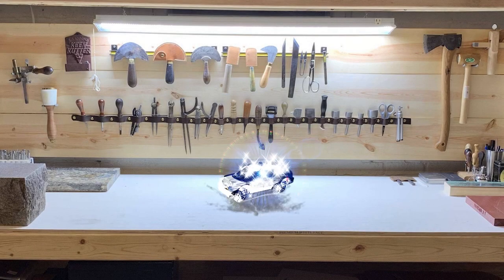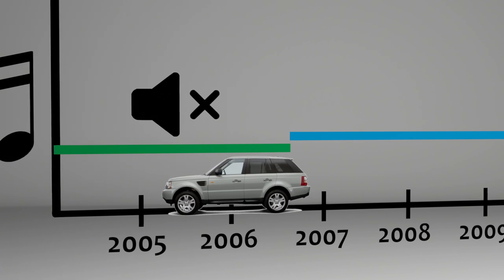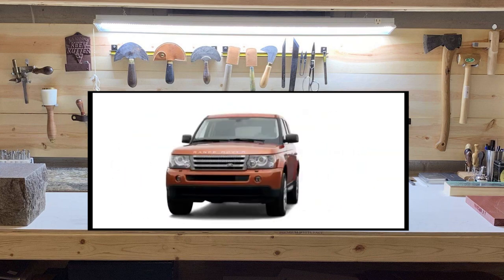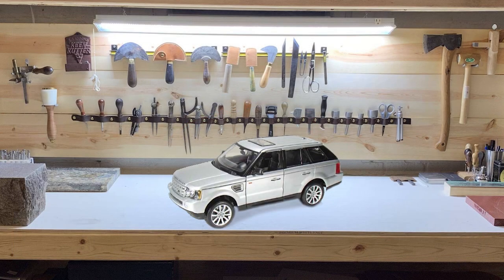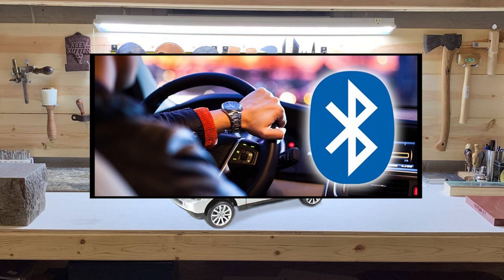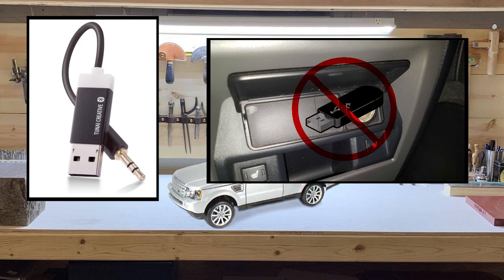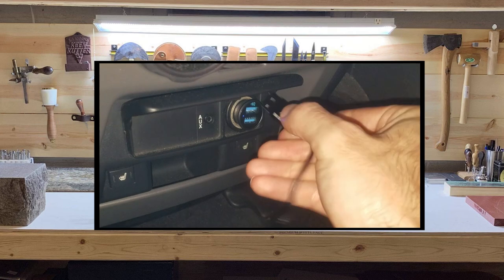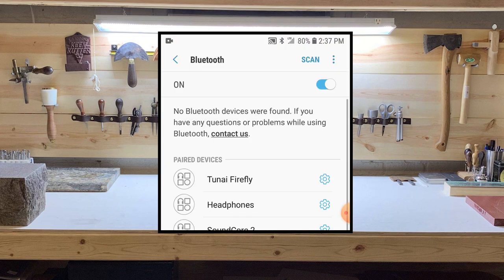Add Bluetooth Audio to Range Rover Sport or LR3 (2005-2009)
This how-to video will show you how to add Bluetooth audio streaming to a Range Rover Sport or LR3 as well as other vehicles. While many vehicles come with Bluetooth calling, the quality of this module is not good enough for music. With two simple parts, you can add high-quality Bluetooth music streaming to these vehicles and other vehicles that happen to have adjacent power and aux ports.

➤ Parts required:
USB Bluetooth to Aux adapter
Car USB adapter

➤ Tools required:
None

Works with RRS or LR3 MY 2005, 2006, 2007, 2008, 2009